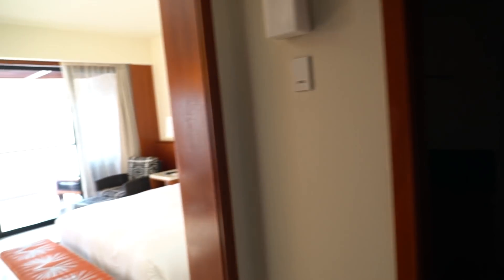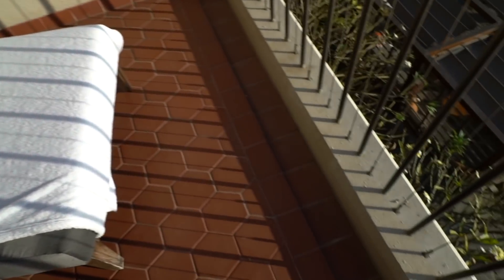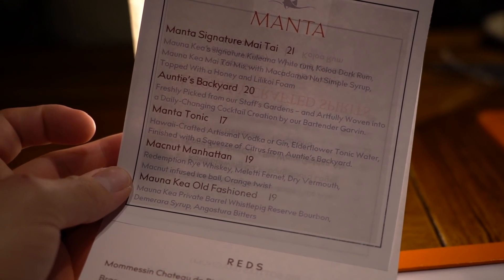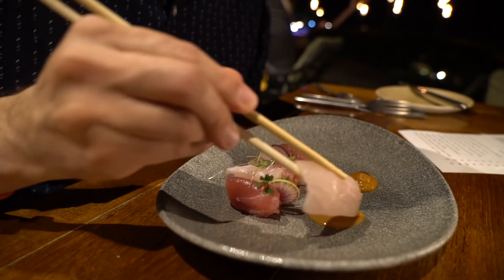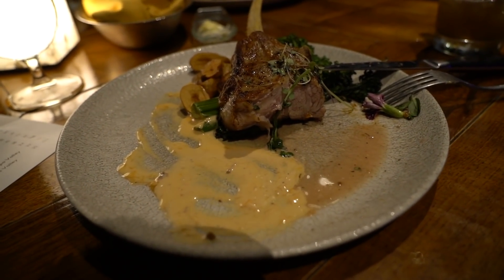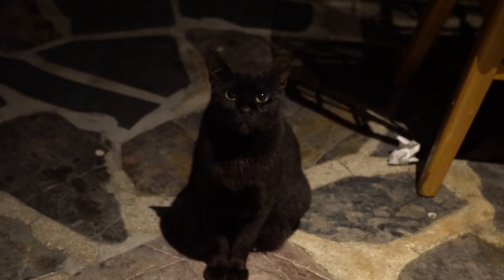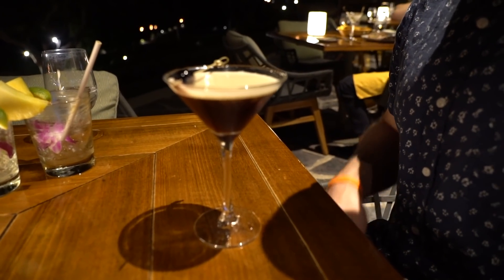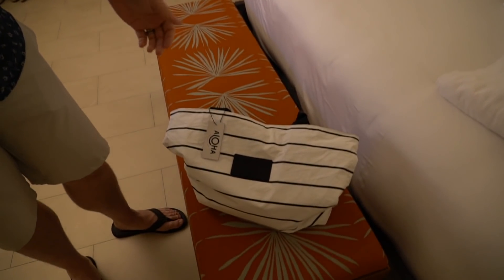Aloha From Hawaii | Our Room At Mauna Kea Beach Hotel & Dinner At Manta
Today is the BIG day, we're going to the Big Island of Hawaii! In this video, we tour our hotel room at the Mauna Kea Beach Hotel and then walk down to have dinner at Manta.